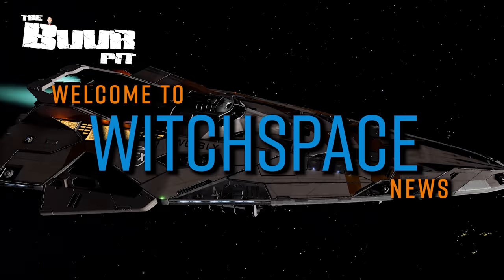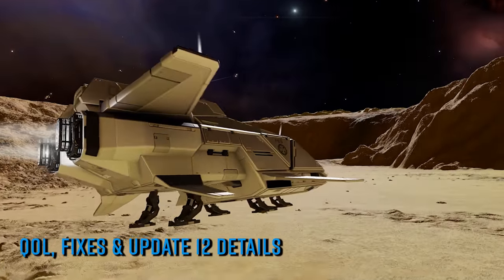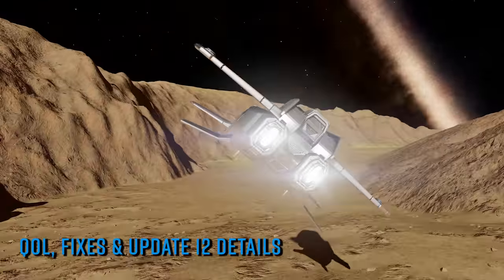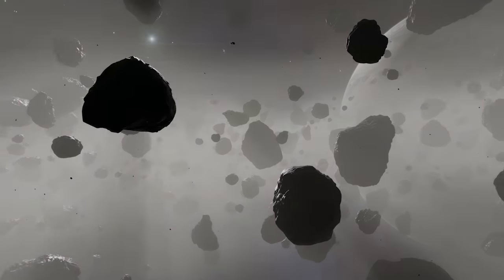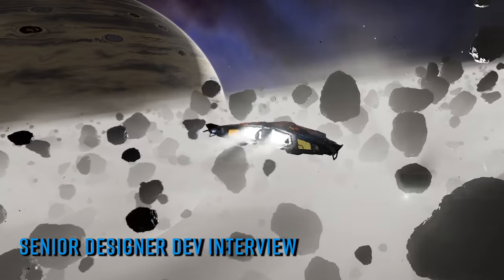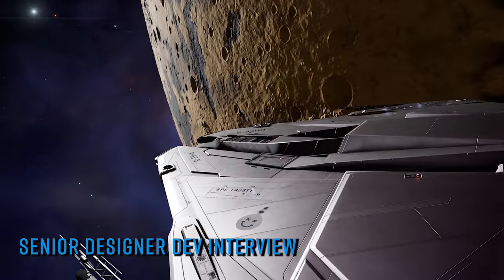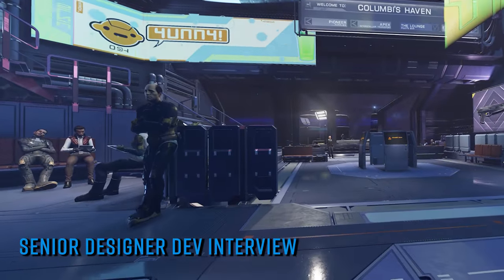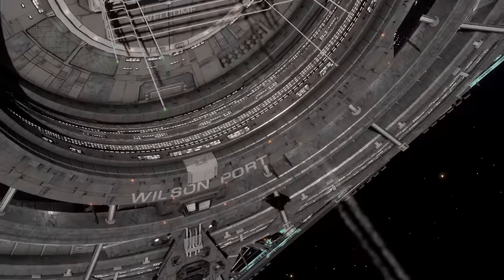Elite Dangerous: Update 12 Details. Dev Interview. New Mission Revealed & More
In a Special Edition of Elite Dangerous News this week… Frontier announce the first details of update 12 on a dedicated livestream. We’ve details on some new quality of life improvements around carriers, black markets and more.  And there’s an in depth developer interview that details not only some of the design processes behind Elite but also a new mission variant coming in Update 12.

Chapters:
0:00 Start
1:00 Quality of Life, Update 12 details
4:54 Dev Interview and New Mission Details
9:44 Extras and Livestream Upgrades

Useful Links!
The Elite Dangerous Community Calendar